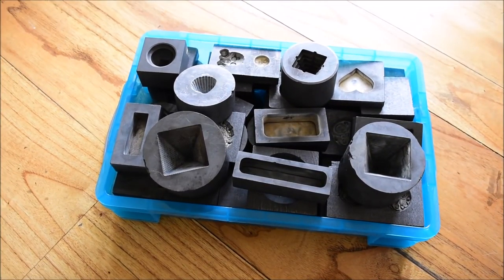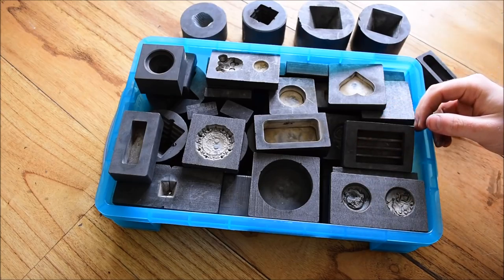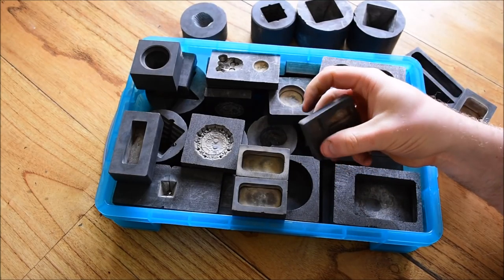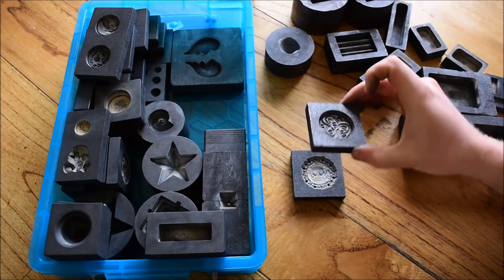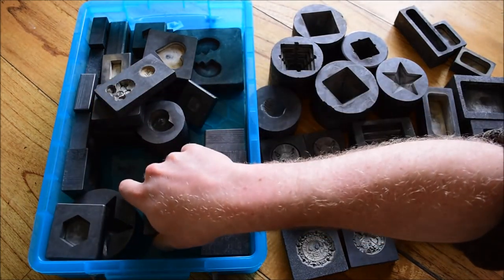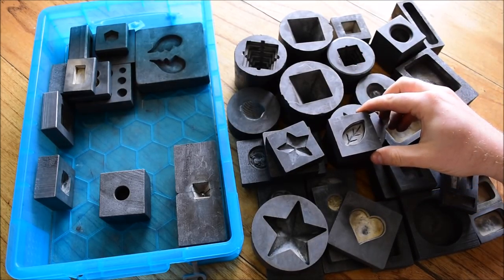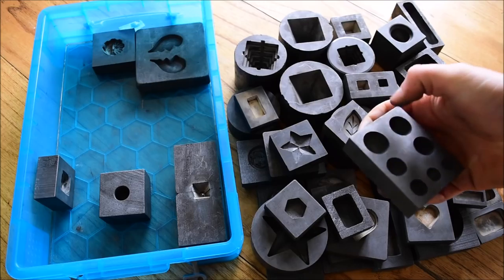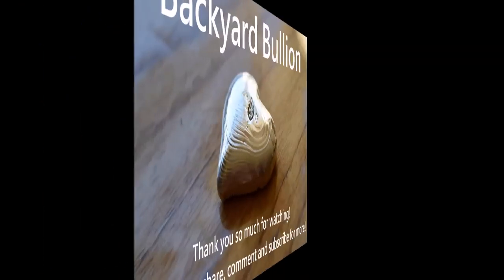My Graphite Stack (plus Easter egg!) - Who knew you could invest in graphite!?